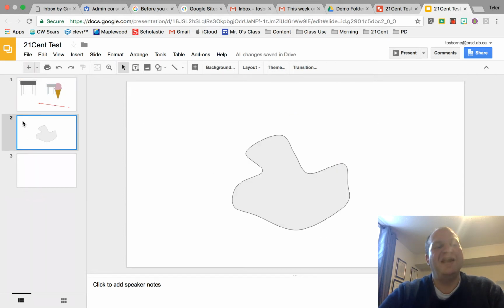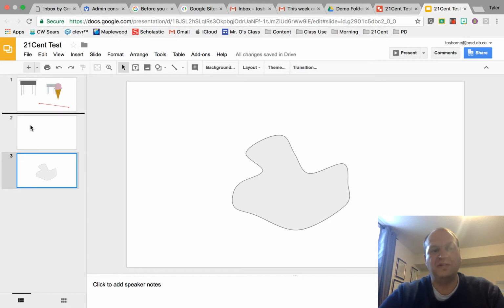How to delete or change the order of pages inside of Google Slides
This short tutorial shows you how to delete or change the order of pages inside of Google Slides.